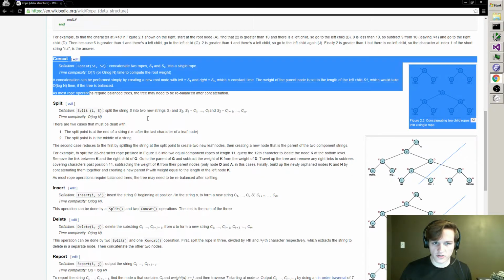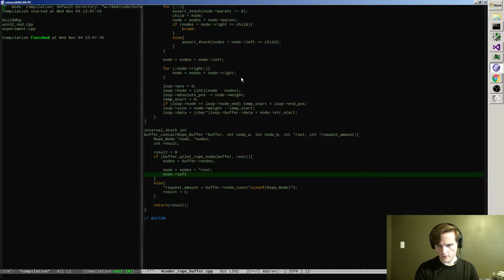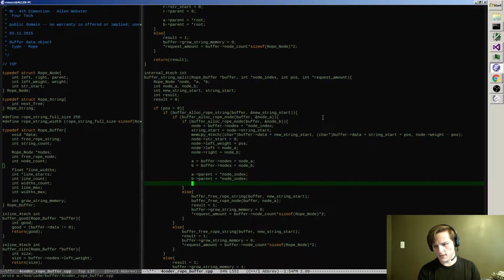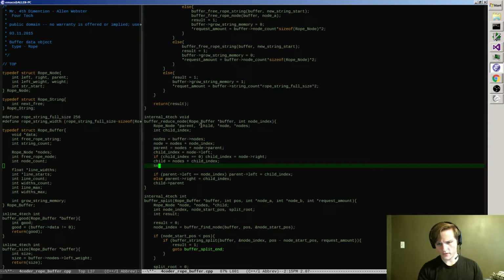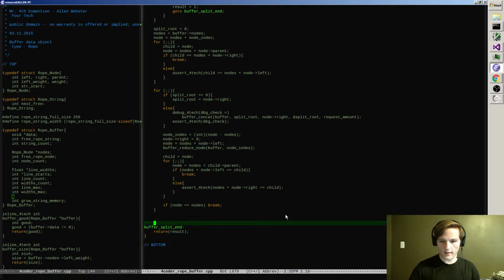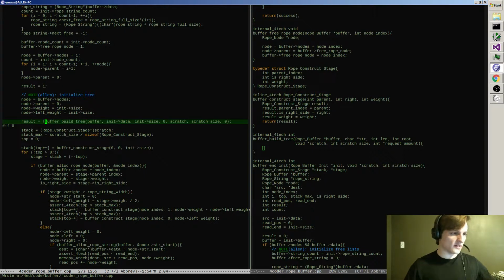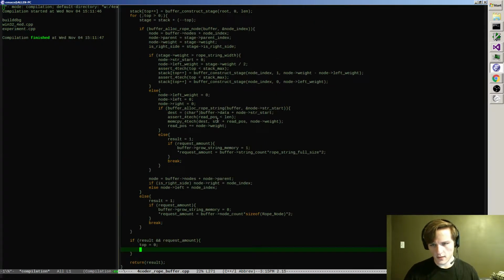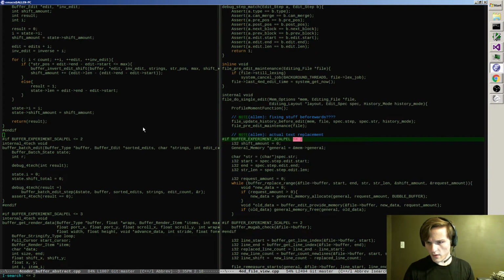4coder dev: Split and Concat for Rope